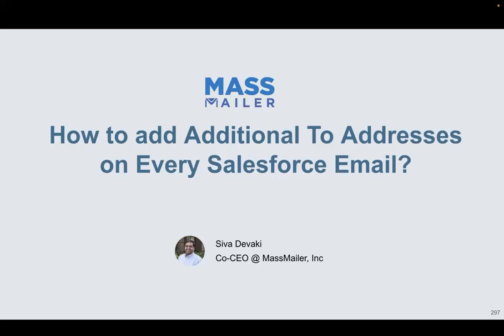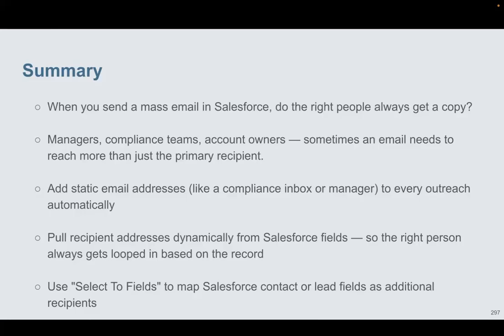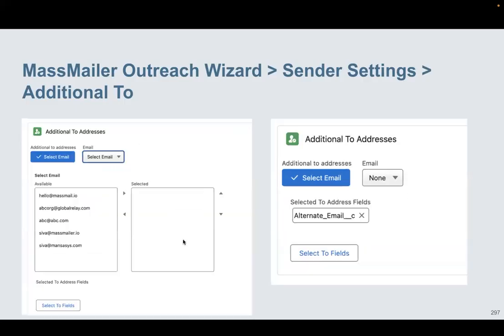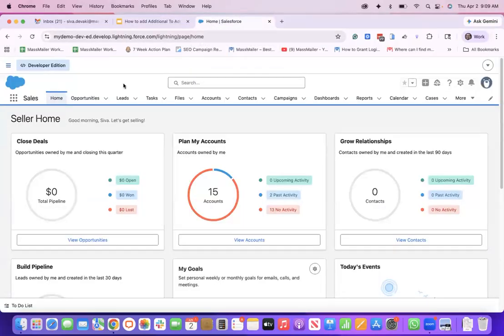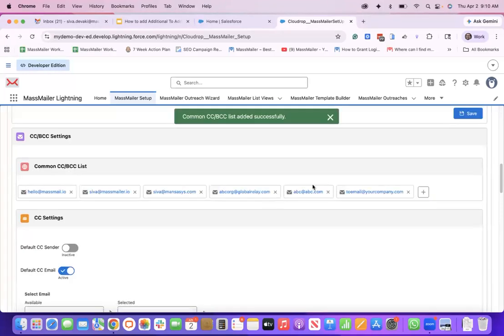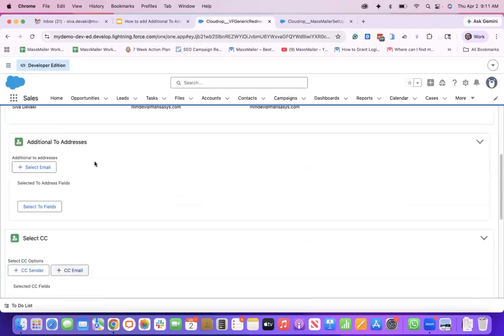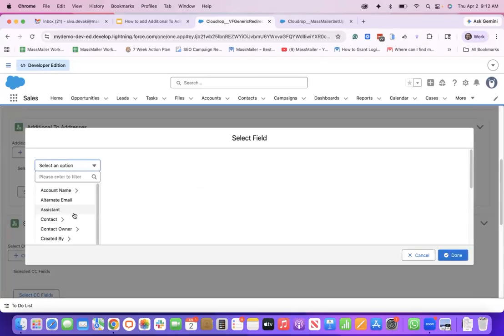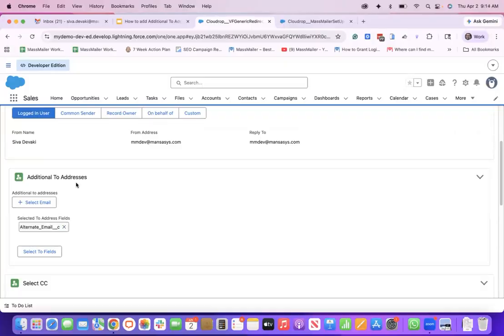How to Add Additional “To” Addresses on Every Salesforce Email | MassMailer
Want to send Salesforce emails to multiple recipients automatically? In this guide, we show you how to add additional “To” addresses on every email and enhance your workflow using MassMailer.
MassMailer allows you to send both mass and one-to-one emails directly within Salesforce. Whether you're working with standard or custom objects, you can easily include multiple recipients, automate email alerts with Flow Builder, and launch drip campaigns without leaving the platform. With advanced features like email tracking (opens, clicks, bounces, and opt-outs), list view targeting, and campaign integration, MassMailer simplifies email communication. You can also design beautiful email templates using a drag-and-drop editor and send emails from Salesforce Campaigns or custom list views.